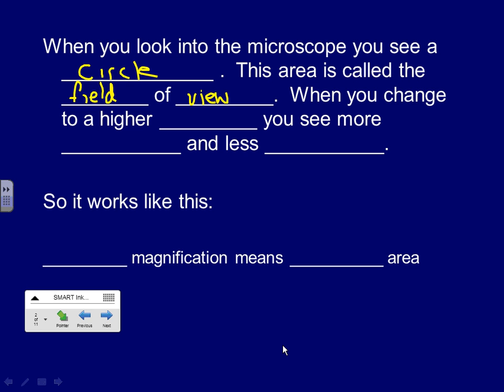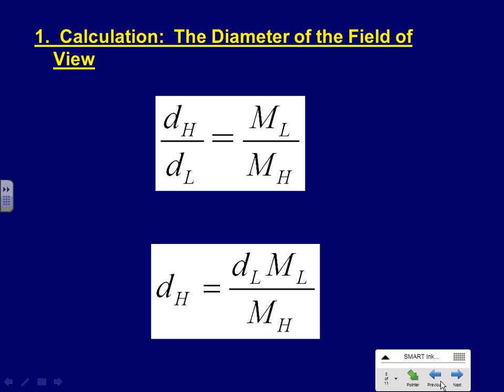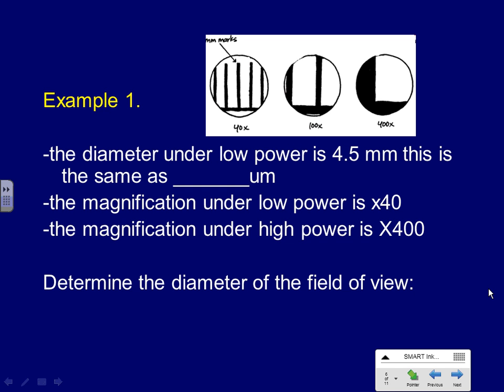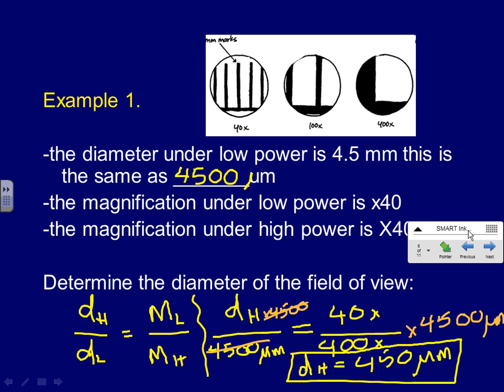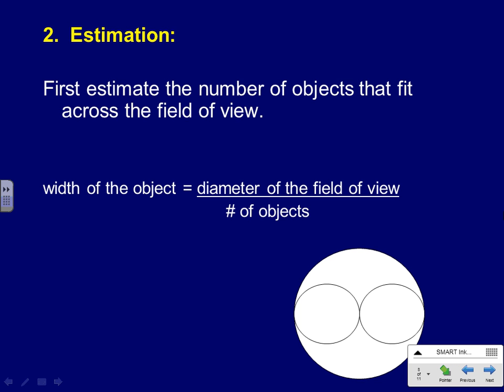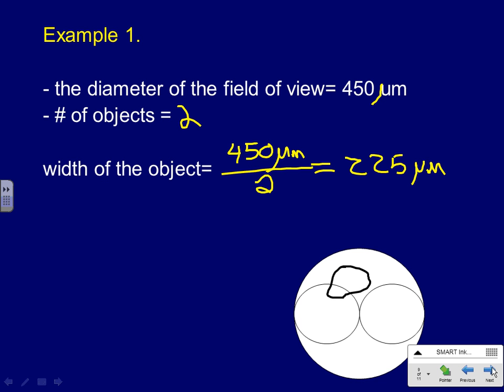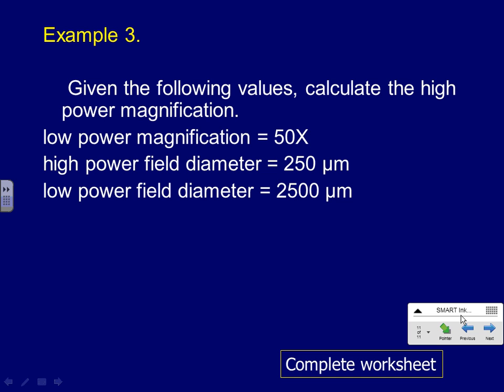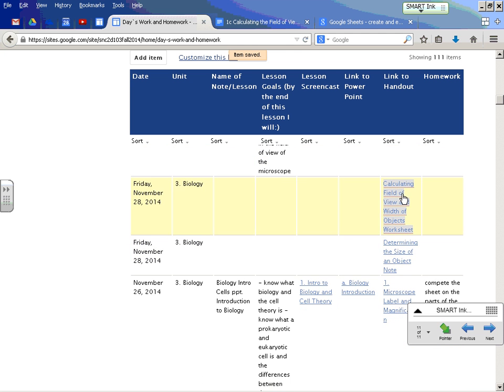SNC 2D U3: 2. Size of Field of View and Objects